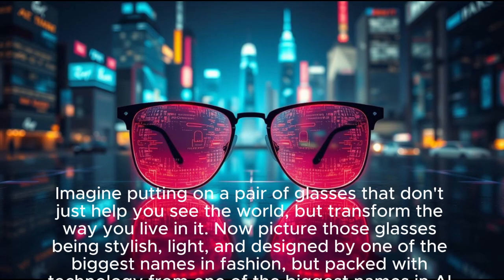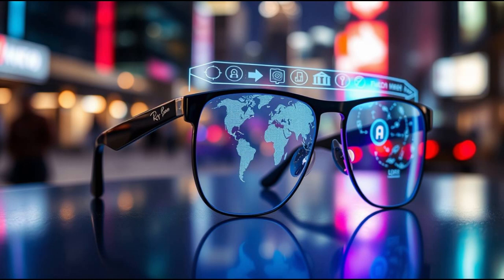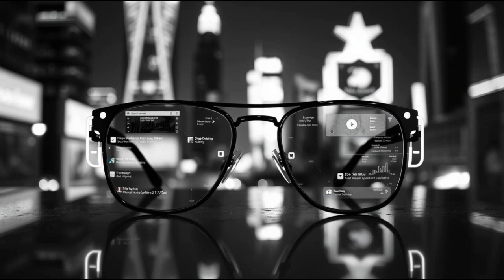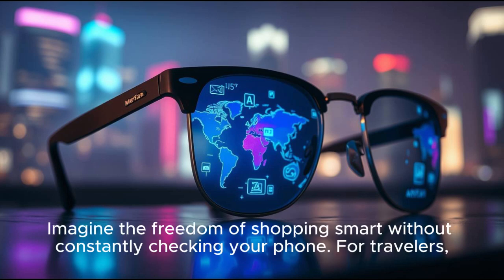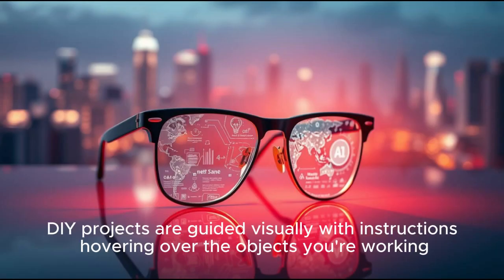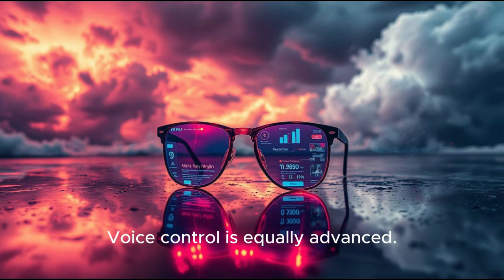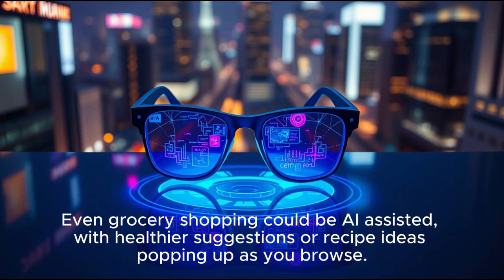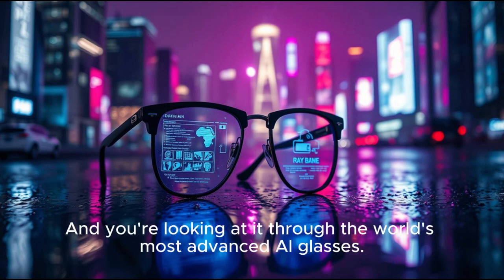Meet the World’s Smartest Glasses | Meta Ray-Ban AI 2025 First Look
Step into the future with the Meta Ray-Ban AI Glasses 2025, the world’s most advanced smart eyewear that combines cutting-edge AI, AR display, and next-gen wearable tech.
These futuristic glasses don’t just look stylish — they replace your phone, your camera, and even your personal assistant.
From real-time translations and smart notifications to immersive augmented reality experiences, the Meta Ray-Ban Display @ Connect 2025 is redefining how we see the world.
Get ready to explore features, specs, and mind-blowing innovations that could change everyday life forever.